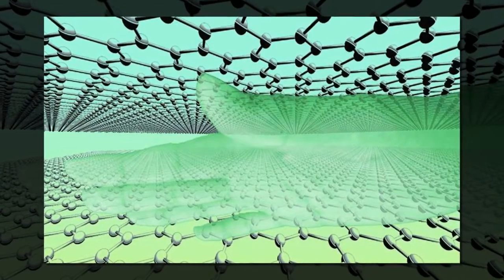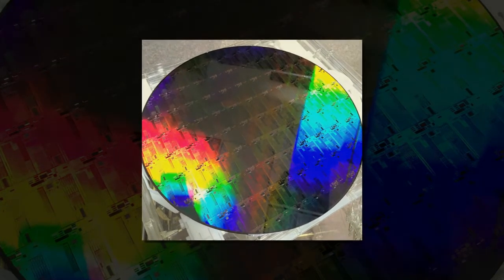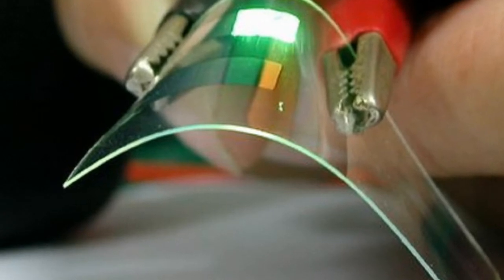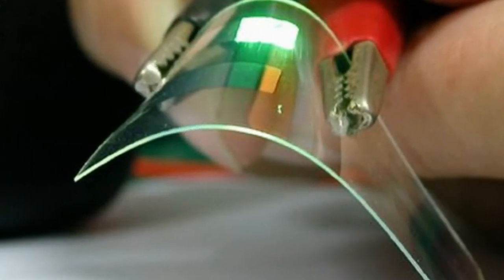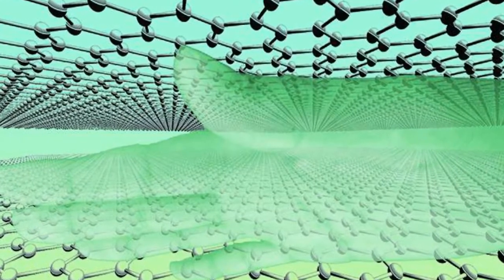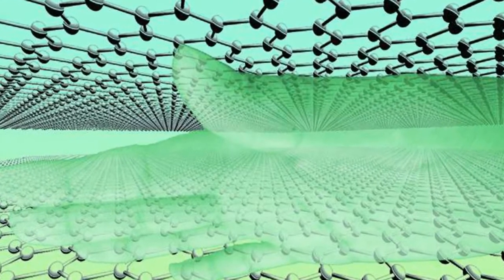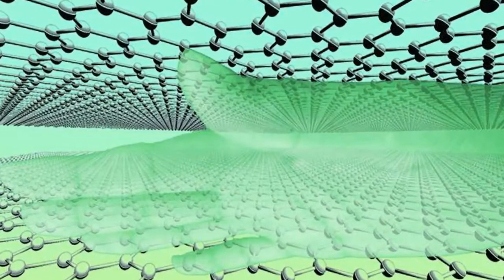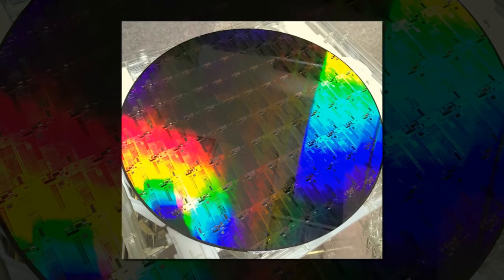New research unveils graphene 'moth eyes' to power future smart technologies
New ultra-thin, patterned graphene sheets will be essential in designing future technologies such as 'smart wallpaper' and internet-of-things applications
Advanced Technology Institute uses moth-inspired ultrathin graphene sheets to capture light for use in energy production and to power smart sensors